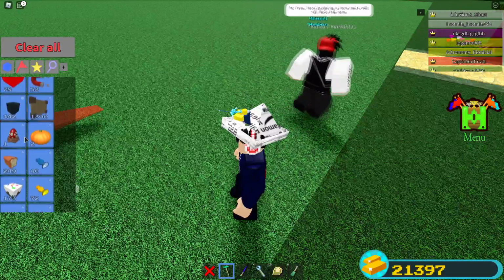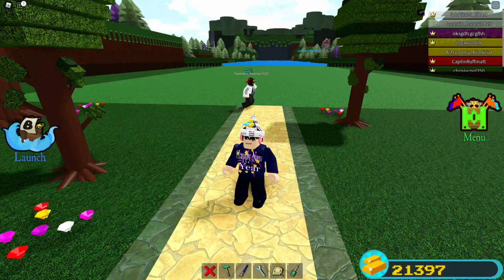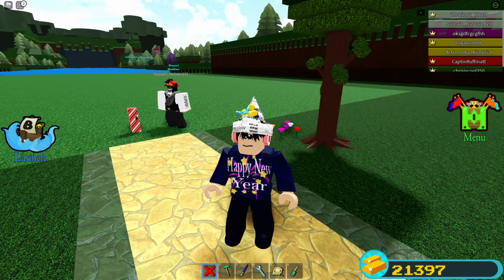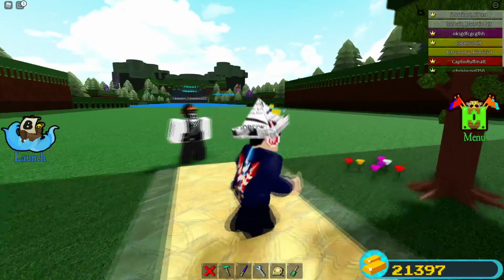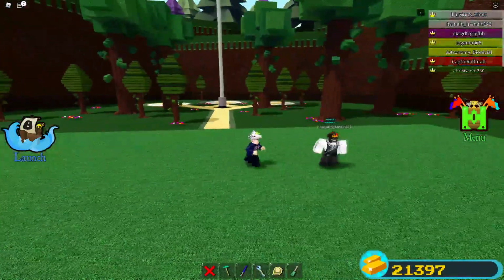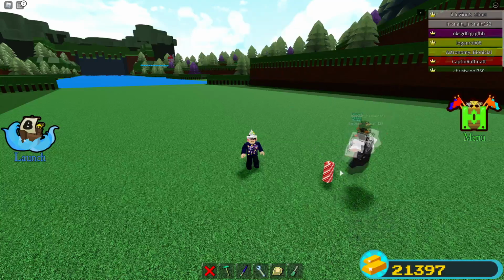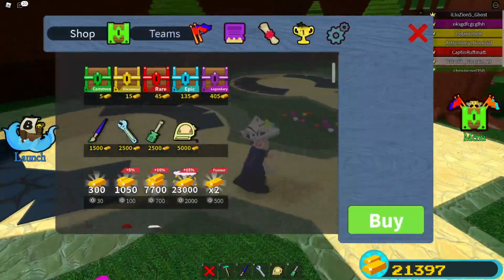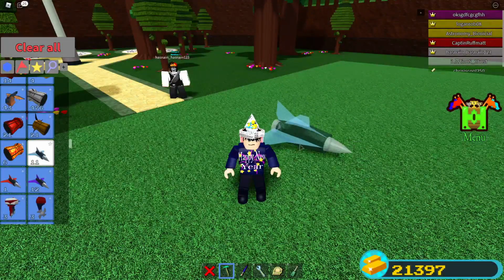how to get *FREE* PURPLE JETS!! | Build a Boat for Treasure ROBLOX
In this video, I go over how to get any item in the game for free which includes purple jets!